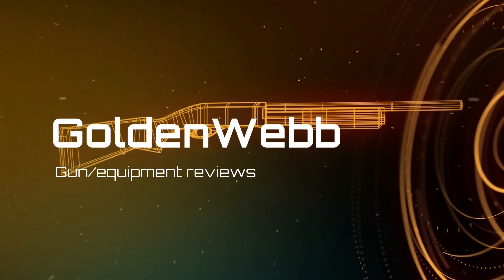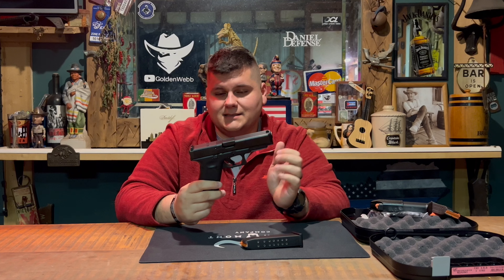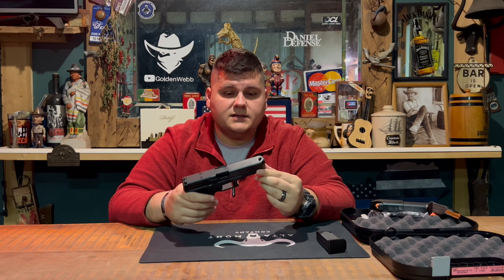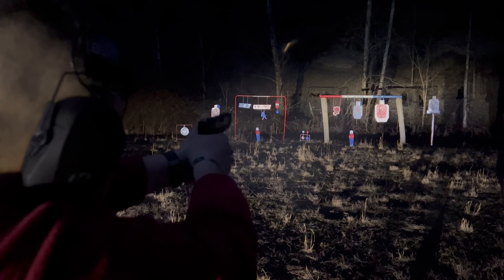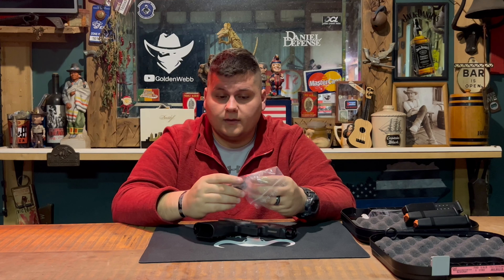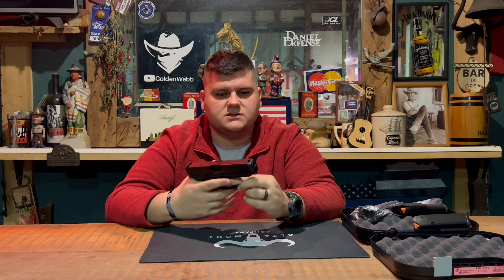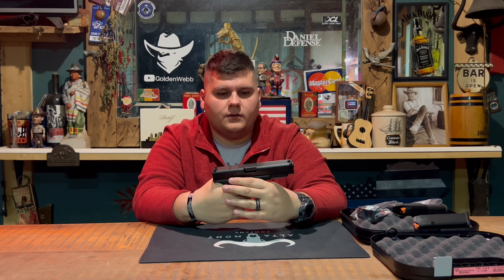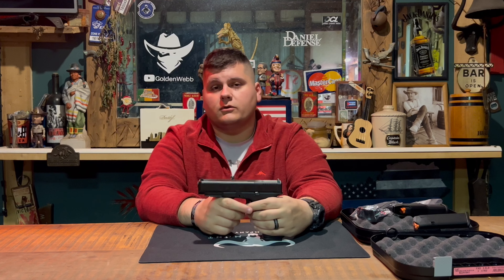Glock 47 Review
Hey guys, today we will be reviewing the new Glock 47 9mm!

Special Thank You to Center Target Firearms and Range in London, Kentucky

Special Thank You to OpticsPlanet.com for all ammunition in this video!